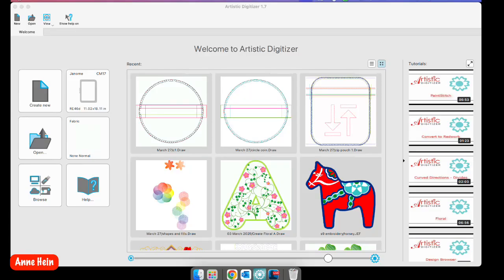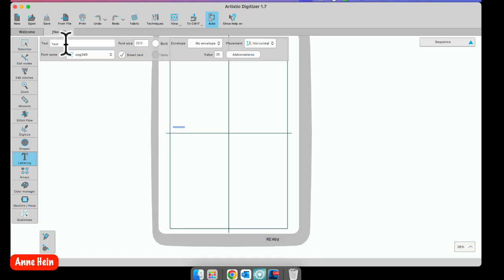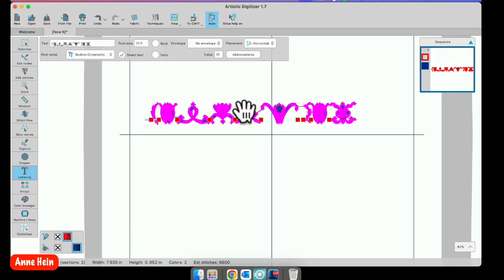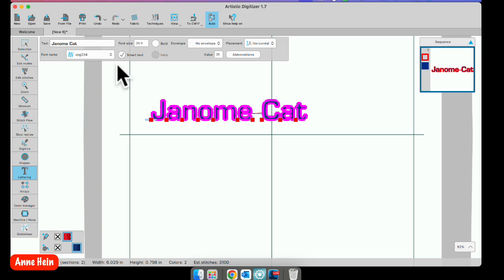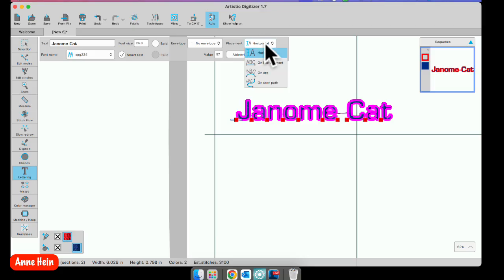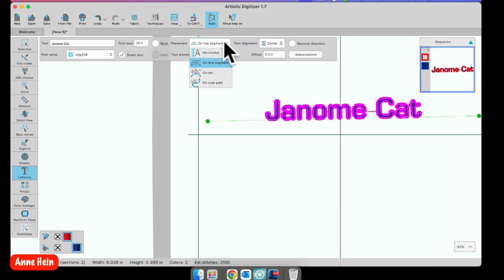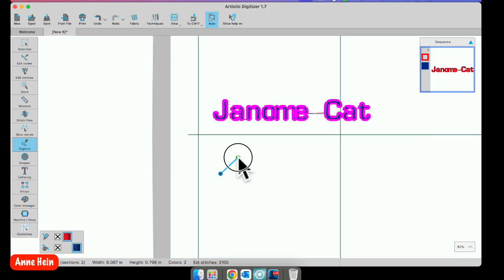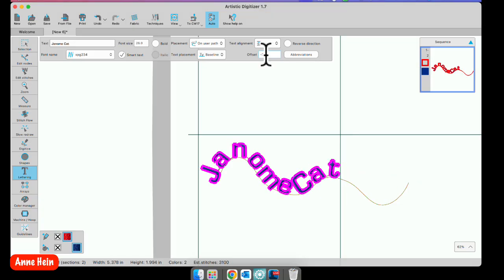Artistic Digitizer Five Minutes at a Time: Lettering and Text Tab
Join Janome Educator Anne Hein in her series, Artistic Digitizer five minutes at at time. In this segment, Anne walks us through how to do lettering, edit and change text, using fonts, true type fonts, xpg fonts, and dingbat fonts.